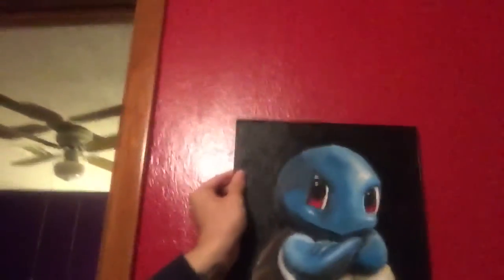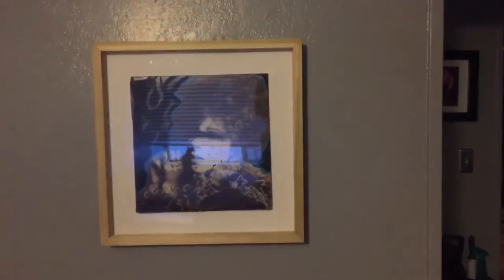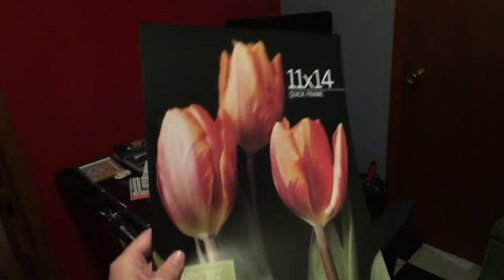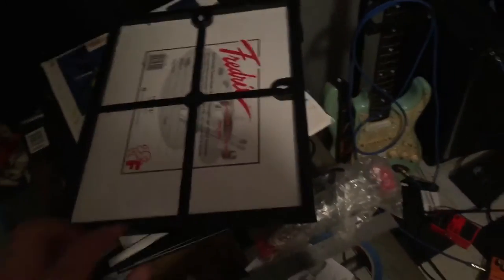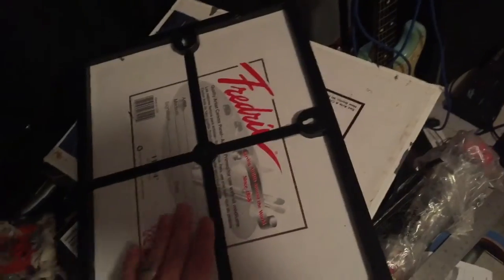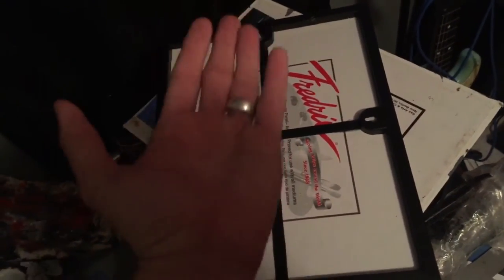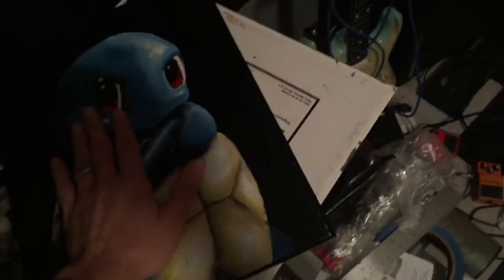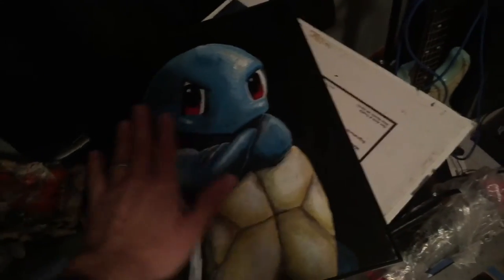Quick art tip: super duper easy frame for canvas board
Not the most ingenious way to frame canvas board paintings but it's super easy and inexpensive